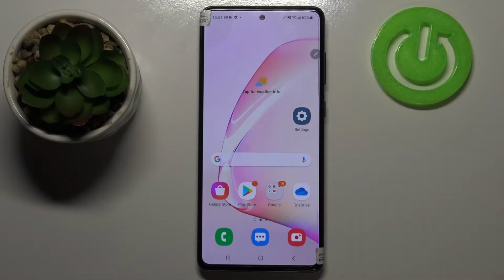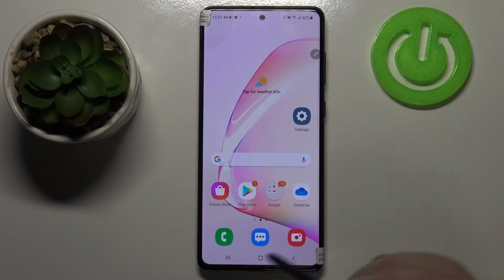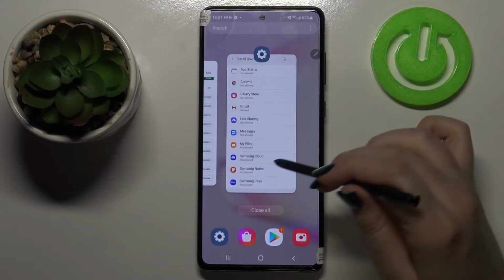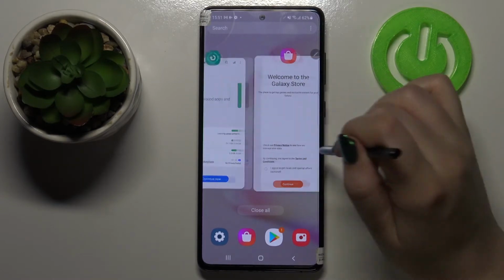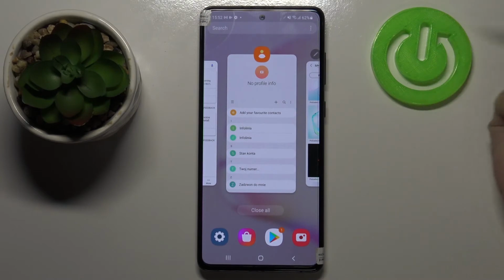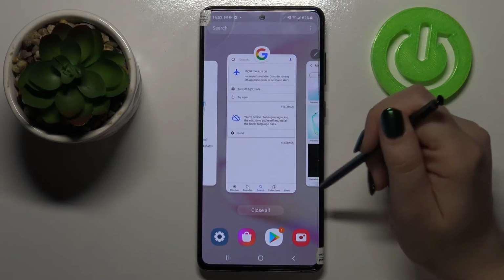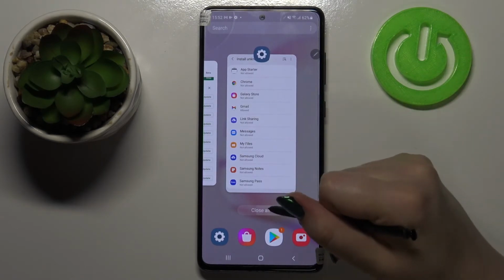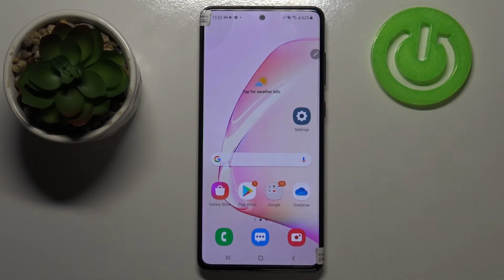How to Turn Off Running Apps in SAMSUNG Galaxy Note 10 Lite – Turn Off Background Process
Learn more info about SAMSUNG Galaxy Note 10 Lite:
If you’re wondering how to instantly release some memory in SAMSUNG Galaxy Note 10 Lite, then here we are coming with help! In this tutorial we’d like to share with you how easily you can close all previously opened apps. Thanks to this operation your device will turn off all of them and realize memory. So let’s follow all shown steps and successfully turn off running apps.